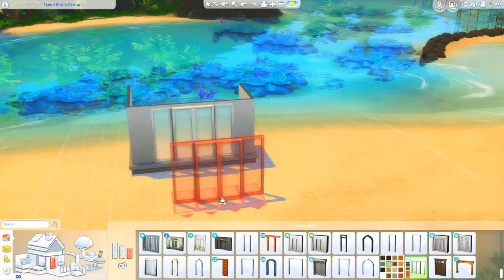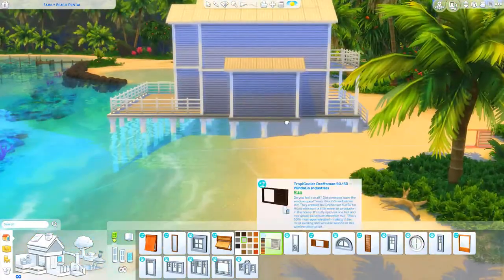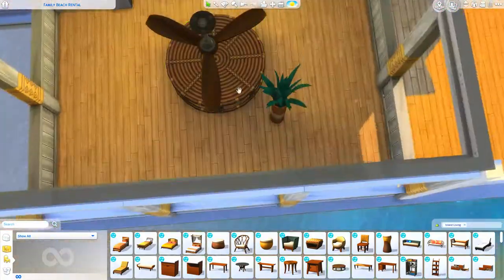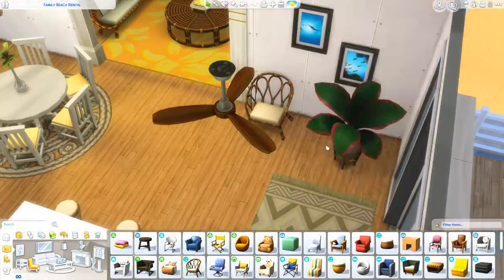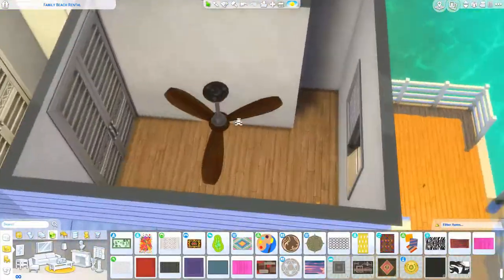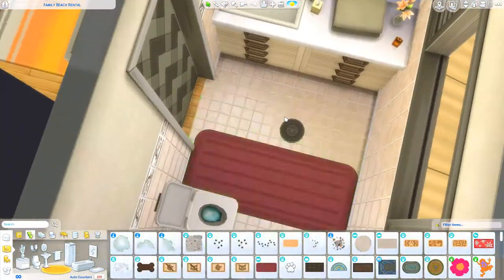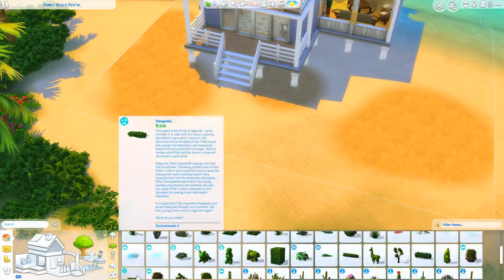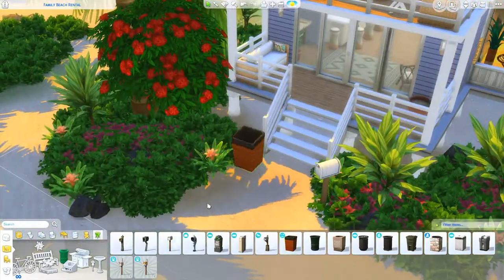Family Beach Rental 🌴 // No CC // Sims 4: Speedbuild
~Open Me!~

We are back in Sulani! The excitement! This is a family oriented home in the style i personally prefer for sulani! I hope you guys enjoy!

This build is up on the gallery under my username Silverplumbobs!